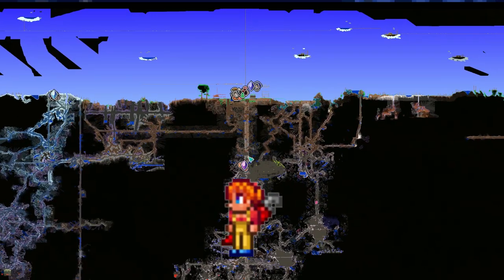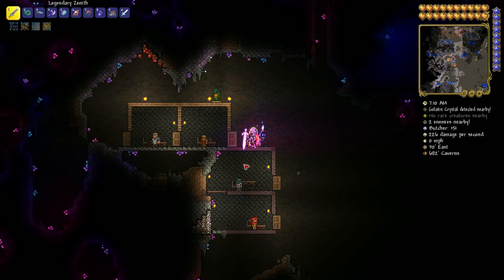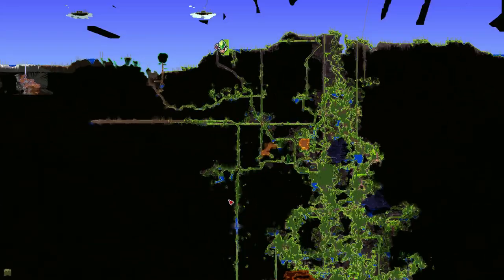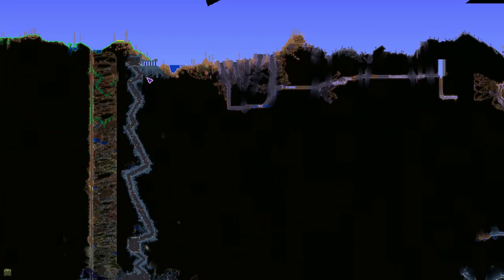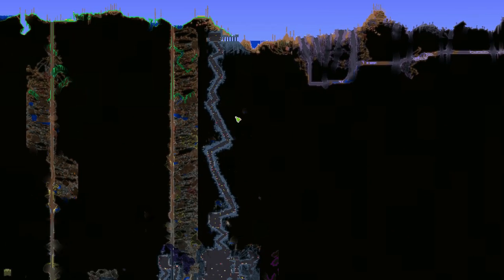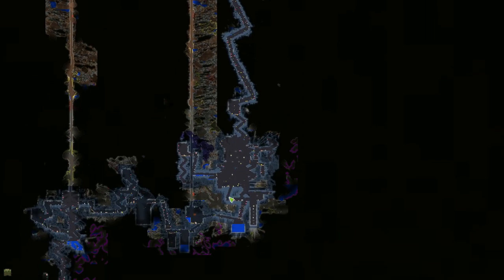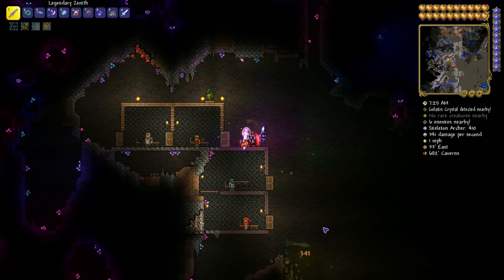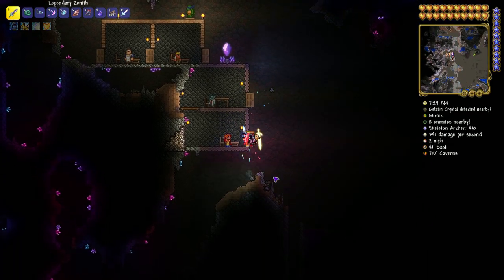How To Get Wire Cutter In Terraria | Terraria 1.4.4.9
In This Video I Will Show You How To Get Wire Cutter In Under 2

⬜The Wire Cutter is a tool that allows players to free and harvest Wires and Actuators. It is sold by the Mechanic NPC who is initially found in the Dungeon.
The Wire Cutter has a large range bonus, making it able to reach a large portion of the screen.